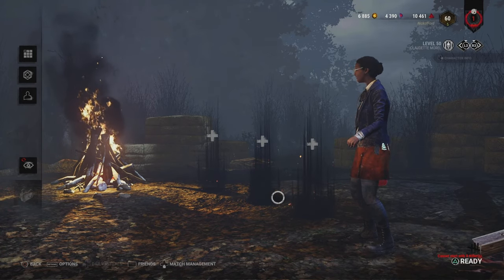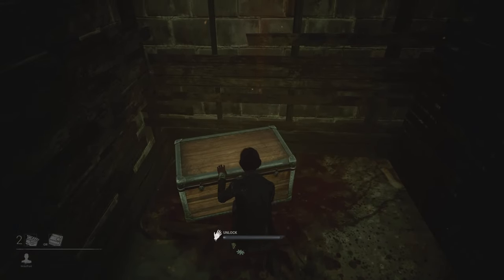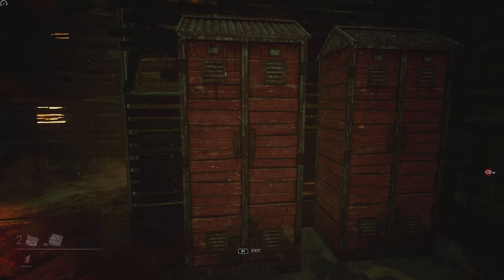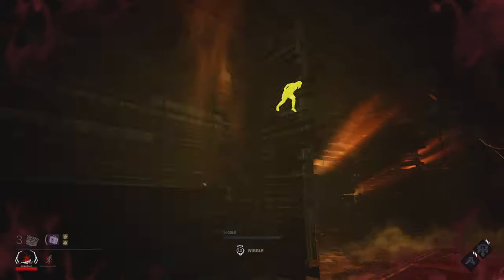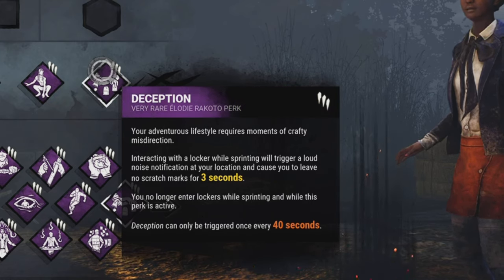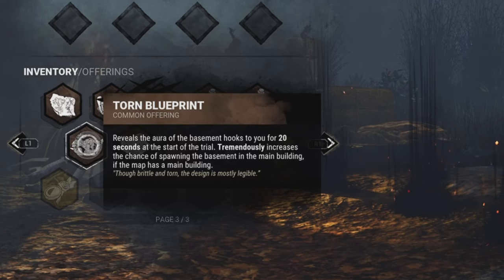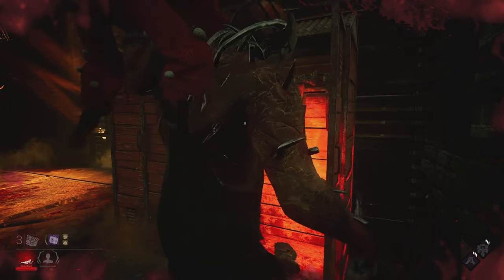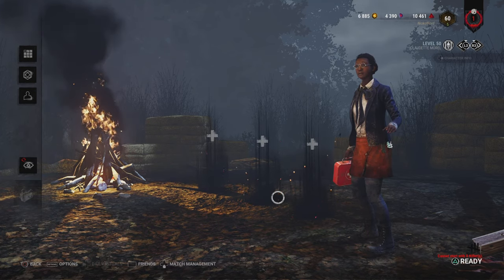DBD - Basement Deep Dive Guide